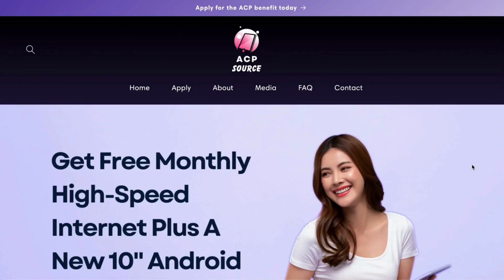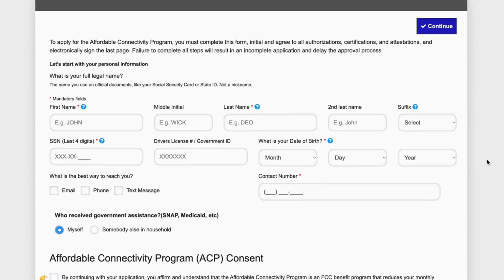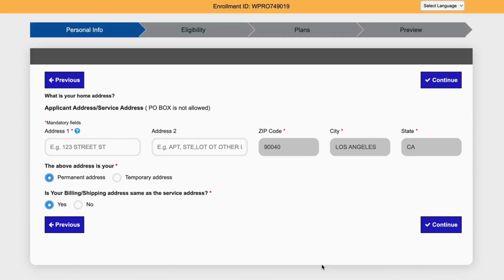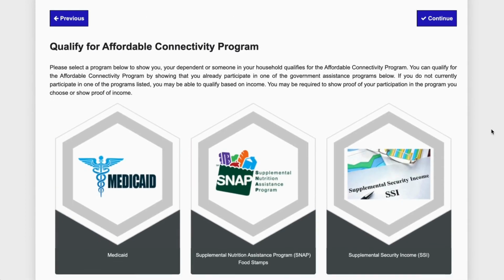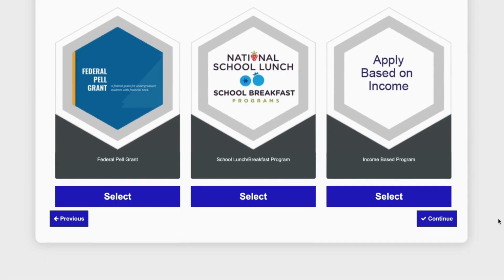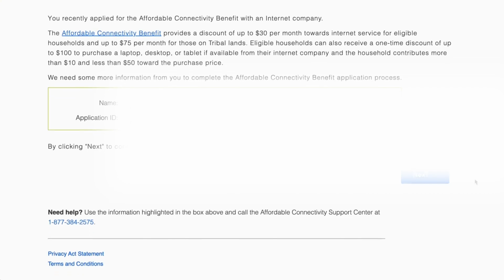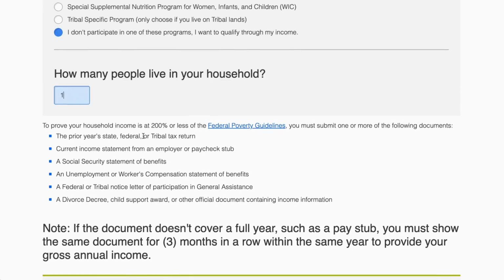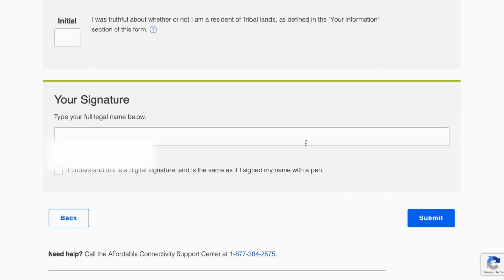ACP SOURCE Application Website Guide Video